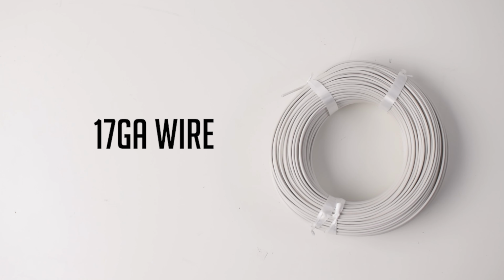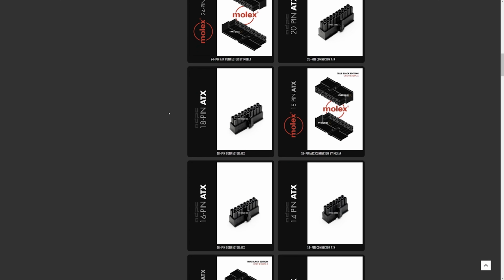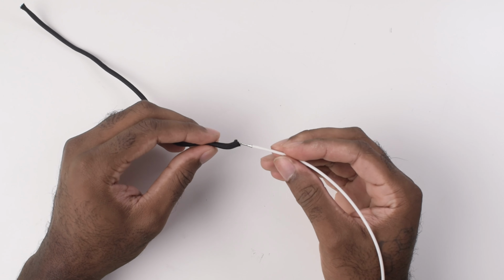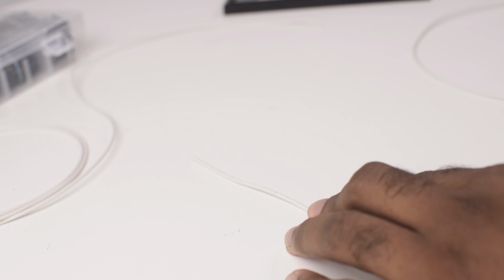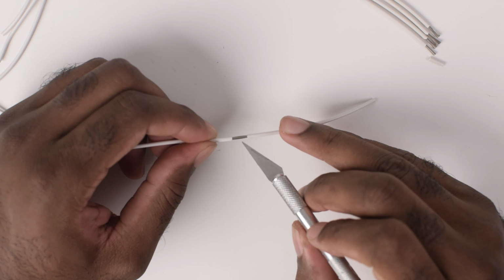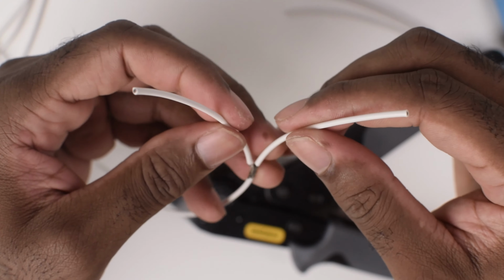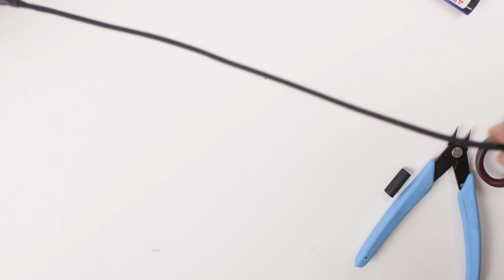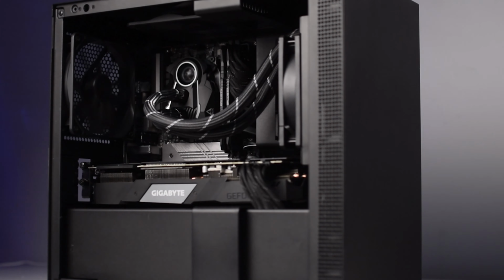CUSTOM SLEEVING TUTORIAL | How I Make Custom Cables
Links for all tools listed are below

In this video I am going over custom sleeving and making a tutorial on how I do it.

There are many ways to create a custom cable but this design has worked well for the time I've created them.

RATCHETING WIRE CRIMPER

WIRE STRIPPER

WIRE SNIPS

PARACORD SLEEVING

My Setup

Monitor #1: LG 32UK550-B

Monitor #2: LG 32GK650F

Keyboard: Logitech G915 TKL Lightspeed

Lens: NIKKOR 35mm 1.8/g

Studio Lights: Godox SL-60W LED Video Light

Godox LEDP-260C Panel

Softbox: Godox 32”x32”

CUSTOM SLEEVING TUTORIAL